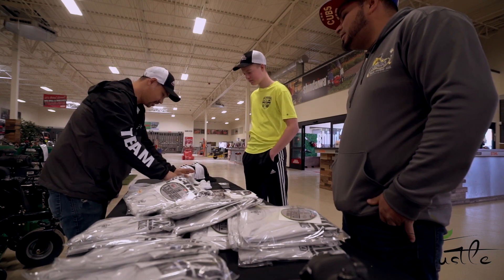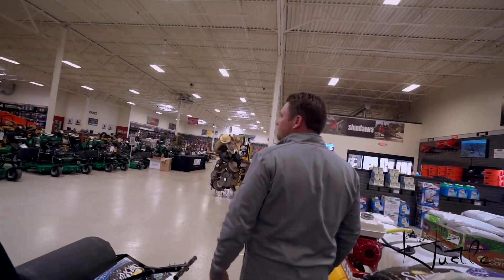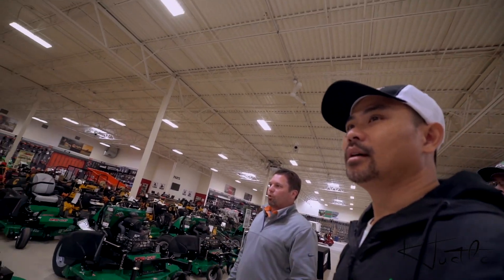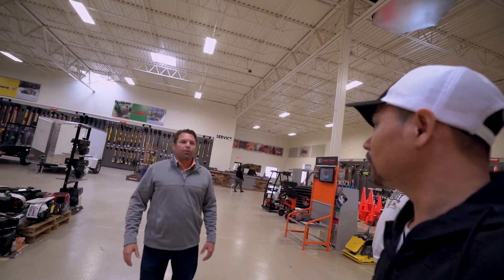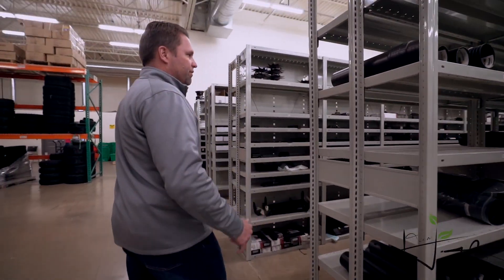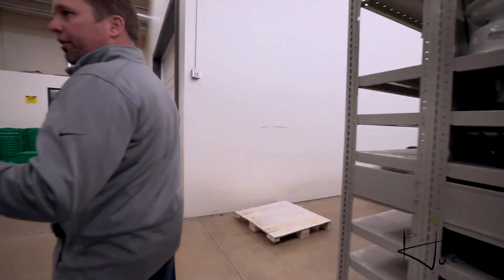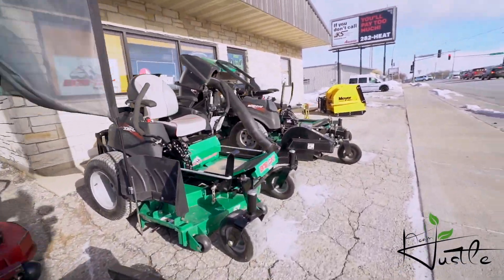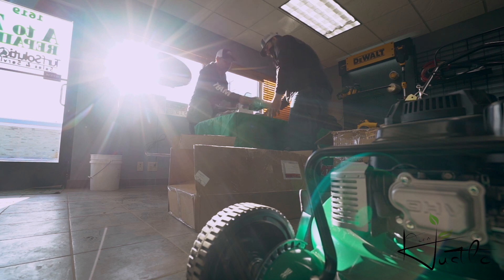You Have to check this Power Equipment Store out !!! It's BIG from lawncare to landscaping Equipment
Thank You to BOB-CAT Mowers for making this tour possible !!

Madison Power Equipment , Madison WI

Russo Power Equipment , Elgin IL

Turf Solutions, Rochester MN

MailingAddress

-Camera Gear Currently Used

(Sony Set Up)

Camera Body
Camera Len
Gorilla Pod